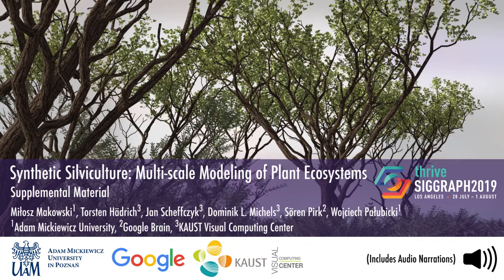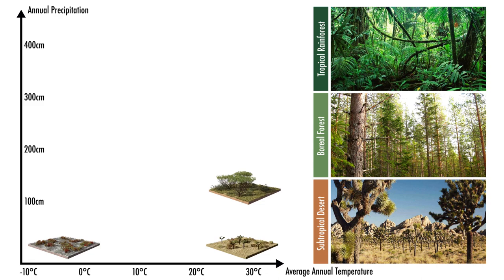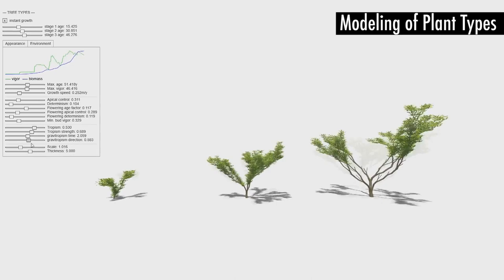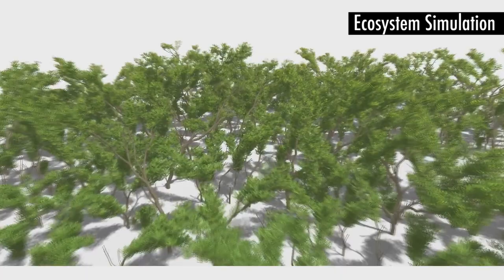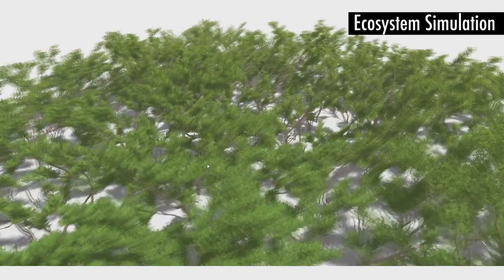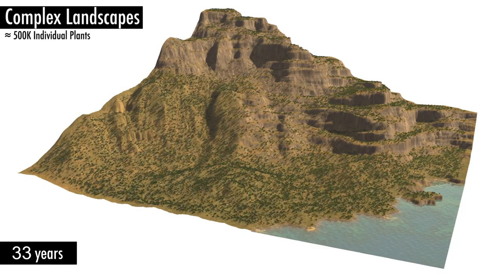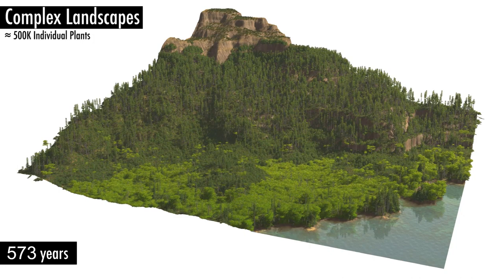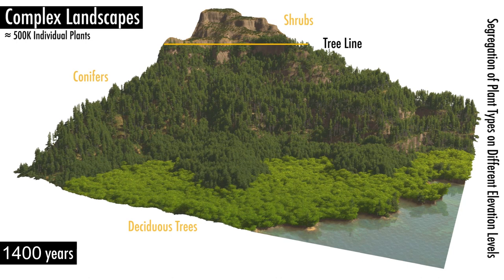Synthetic Silviculture: Multi-scale Modeling of Plant Ecosystems (SIGGRAPH 2019)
Synthetic Silviculture: Multi-scale Modeling of Plant

Miłosz Makowski¹, Torsten Hädrich³, Jan Scheffczyk³, Dominik L. Michels³, Sören Pirk², Wojciech Pałubicki¹
¹#AMU
²#Google Brain

Abstract: Due to the enormous amount of detail and the interplay of various biological phenomena, modeling realistic ecosystems of trees and other plants is a challenging and open problem. Previous research on modeling plant ecologies has focused on representations to handle this complexity, mostly through geometric simplifications, such as points or billboards. In this paper we describe a multi-scale method to design large-scale ecosystems with individual plants that are realistically modeled and faithfully capture biological features, such as growth, plant interactions, different types of tropism, and the competition for resources. Our approach is based on leveraging inter- and intra-plant self-similarities for efficiently modeling plant geometry. We focus on the interactive design of plant ecosystems of up to 500K plants, while adhering to biological priors known in forestry and botany research. The introduced parameter space supports modeling properties of nine distinct plant ecologies (e.g.~deciduous forest, boreal forest, tundra, etc.) while each plant is represented as a 3D surface mesh as required by commodity rendering systems. The capabilities and usefulness of our framework are illustrated through numerous models of forests, individual plants, and validations.